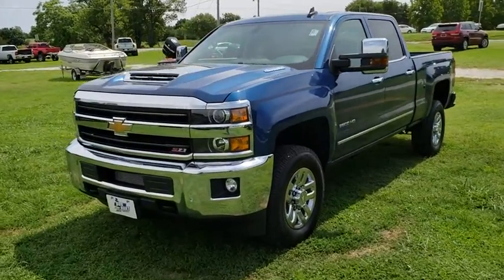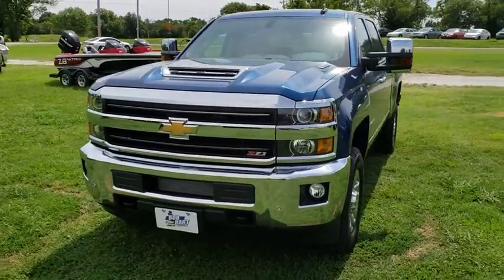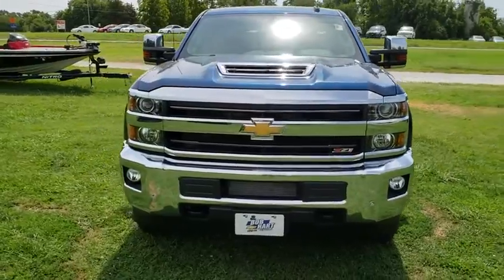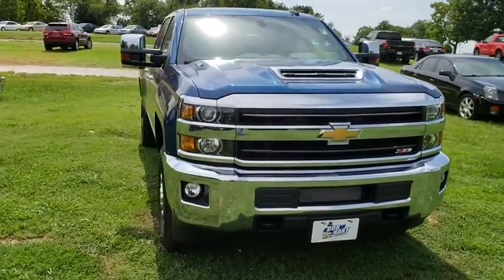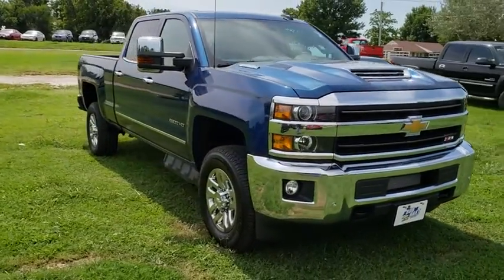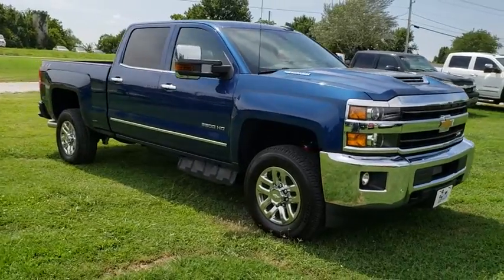2019 Chevrolet Silverado 2500HD Vinita, Broken Arrow, Tulsa, Bixby, Owasso, OK D1916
Deep Ocean Blue N 2019 Chevrolet Silverado 2500HD available in Vinita, Oklahoma at Bob Hart Chevrolet. Servicing the Broken Arrow, Tulsa, Bixby, Owasso, OK area.

$6,284 off MSRP! 2019 Chevrolet Silverado 2500HD Deep Ocean Blue Duramax 6.6L V8 Turbodiesel 4WD Allison 1000 6-Speed Automatic LTZ We LOVE Trade-Ins! We take ALL trades, no matter what it is or what you owe!, Fast easy financing available for ALL credit! In-House Finance Department makes it EASY!, Allison 1000 6-Speed Automatic, 4WD, Jet Black Leather. Not All Customers Qualify for all Rebates: $500 - General Motors Consumer Cash Program. Exp. 09/04/2018, $1,000 - GM Down Payment Assistance Program. Exp. 09/04/2018